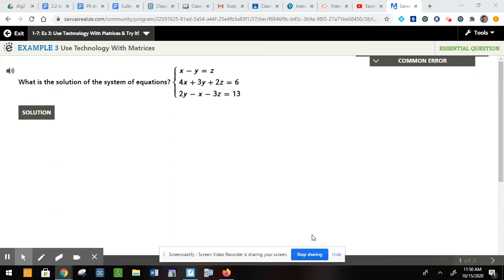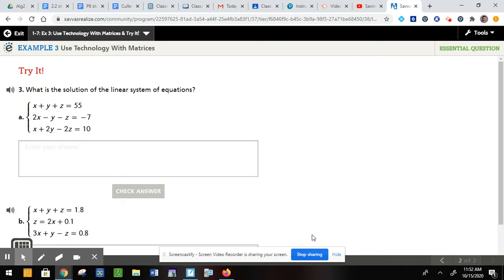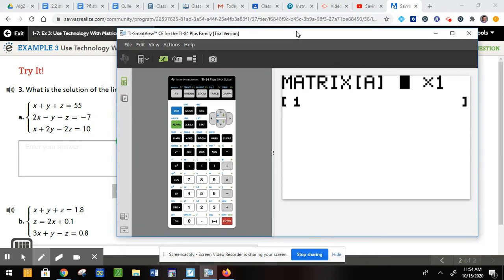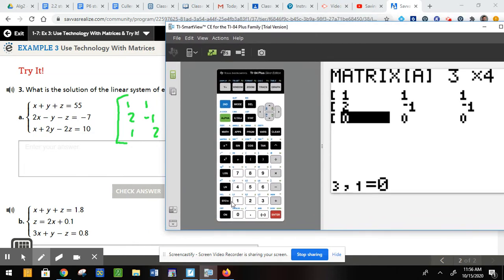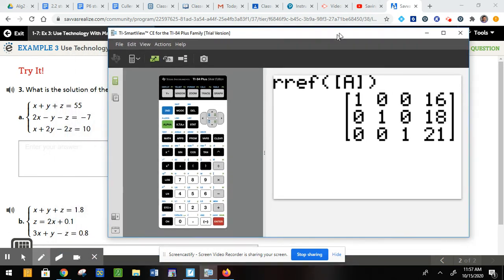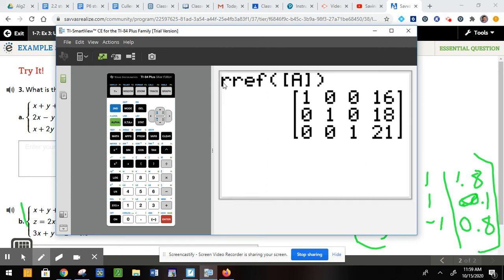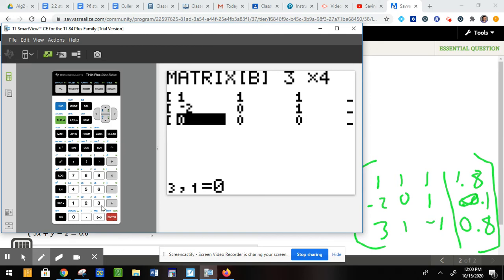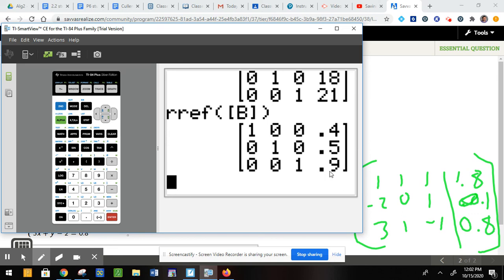Savini - Algebra 2 - 1-7: Ex 3: Use Technology With Matrices & Try It!